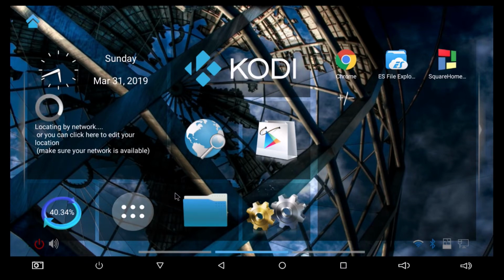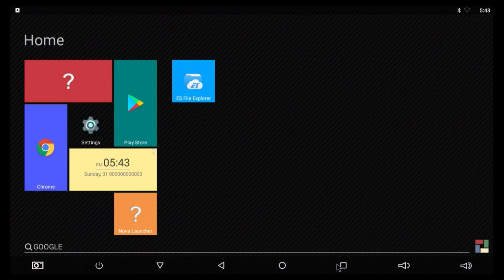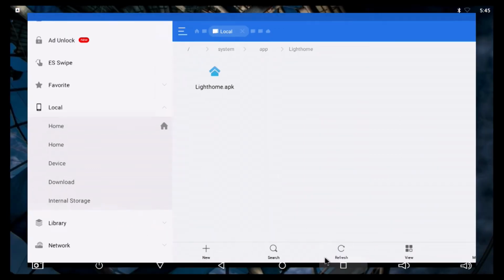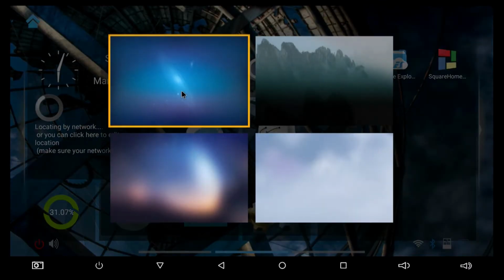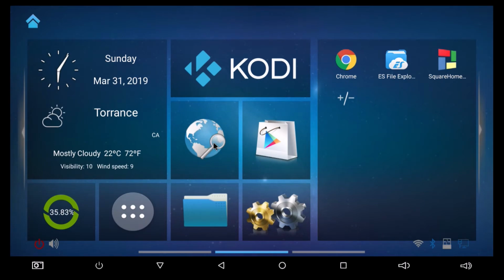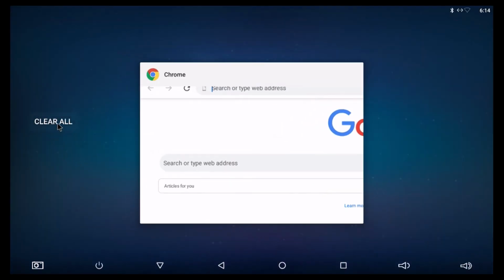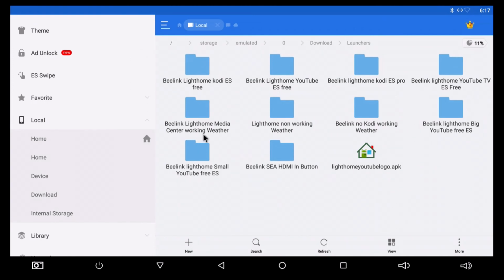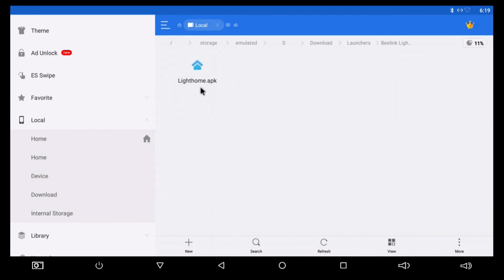Beelink Lighthome Working with Bonus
Beelink Lighthome  Working with Bonus, now finally Lighthome has been fixed.  Watch the whole video for bonus content.